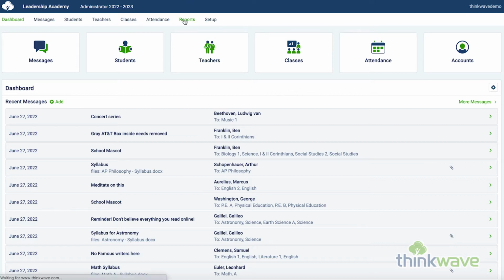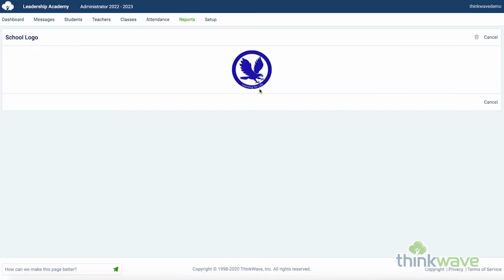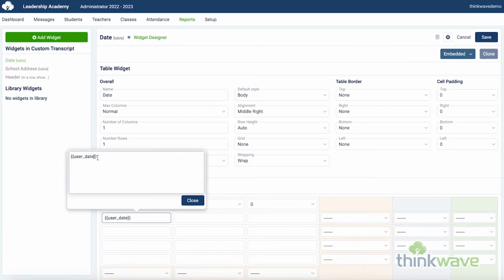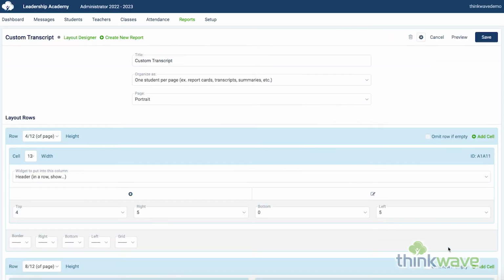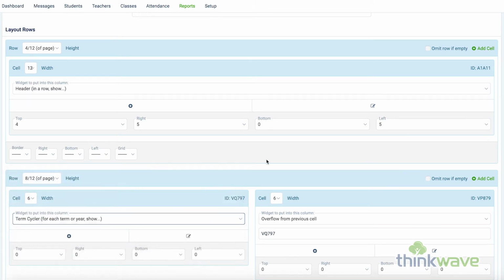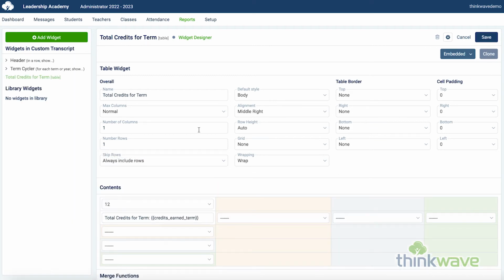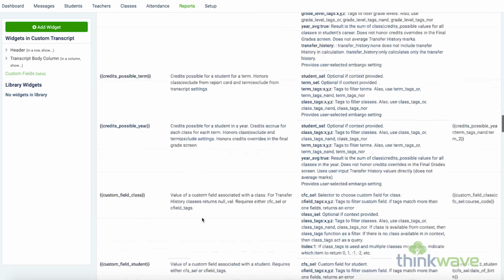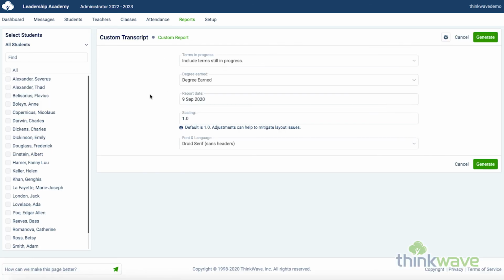ThinkWave Help Videos 2020 Custom Transcript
Creating a custom school transcript from scratch.